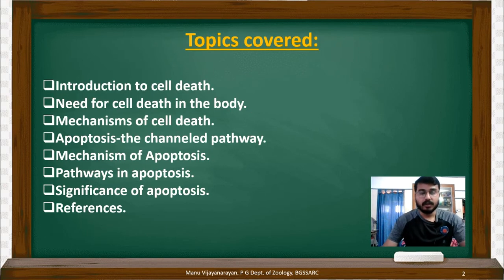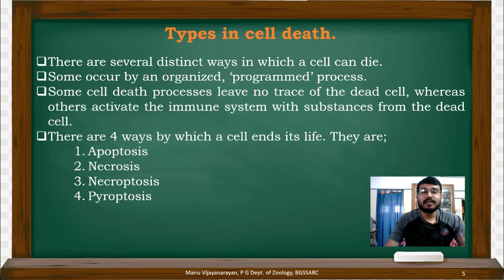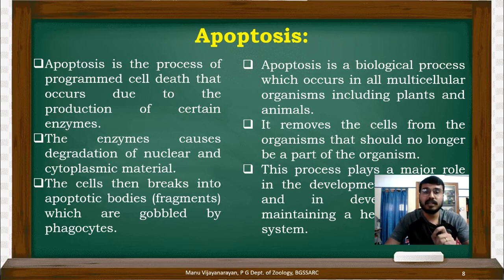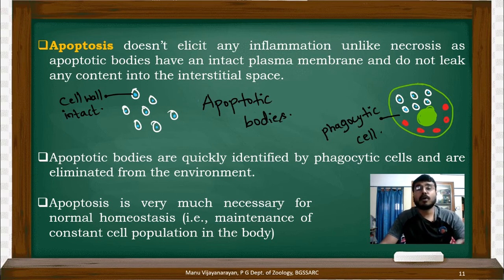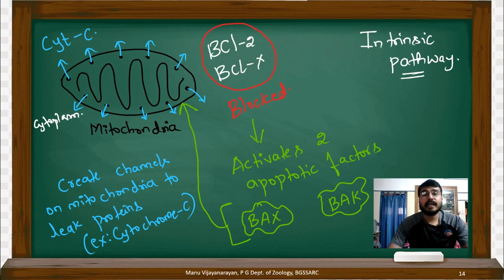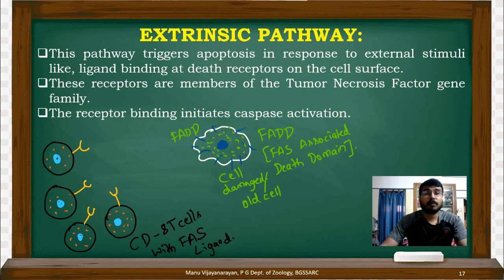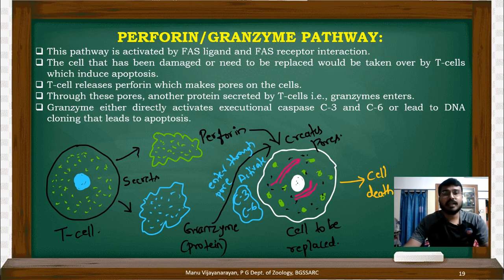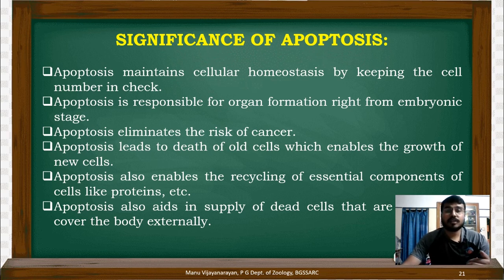Apoptosis - programmed cell death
Apoptosis is the process of programmed cell death that occurs due to the production of certain enzymes. Apoptosis is a biological process which occurs in all multicellular organisms including plants and animals. It removes the cells from the organisms that should no longer be a part of the organism. This process plays a major role in the development of humans and in developing and maintaining a healthy immune system.